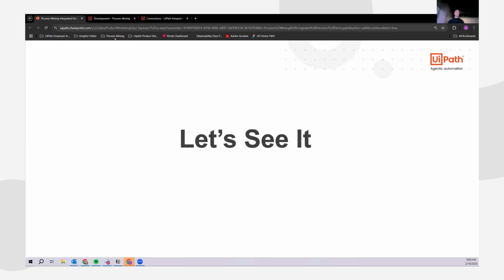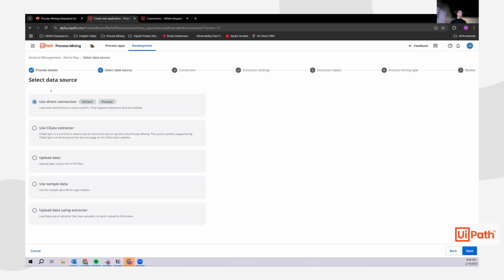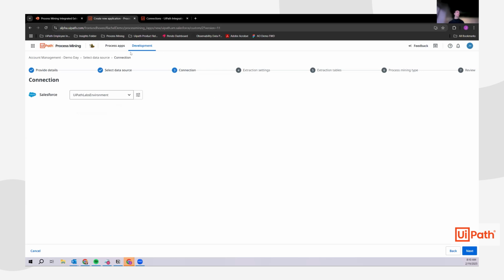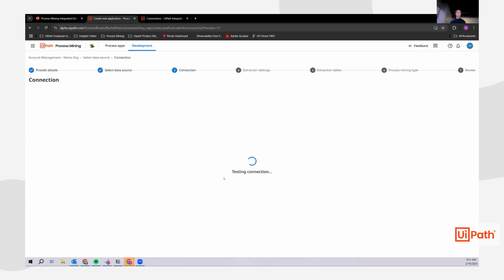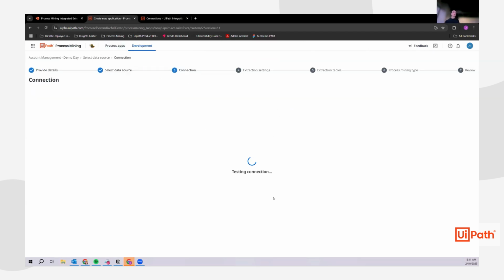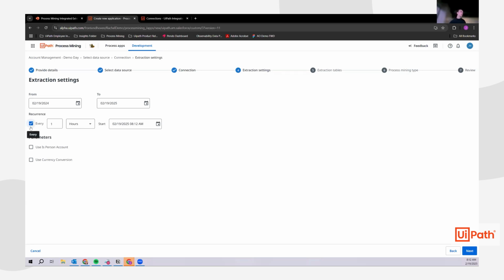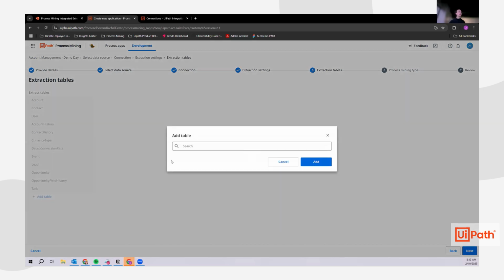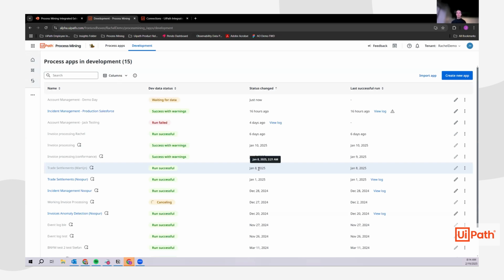Process Mining: Integrated Extractors for Salesforce